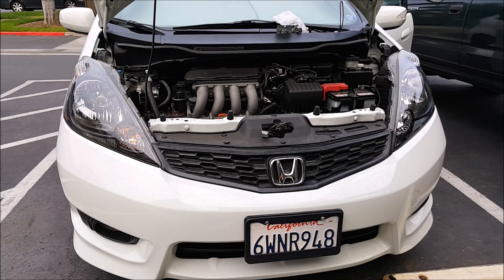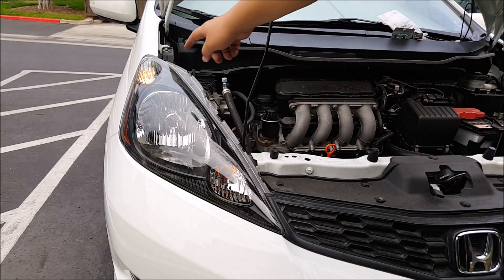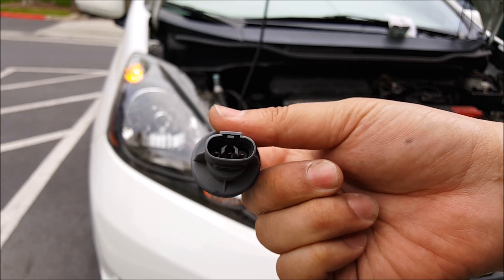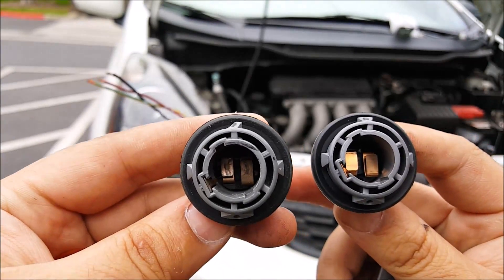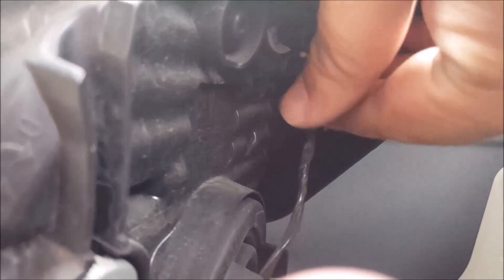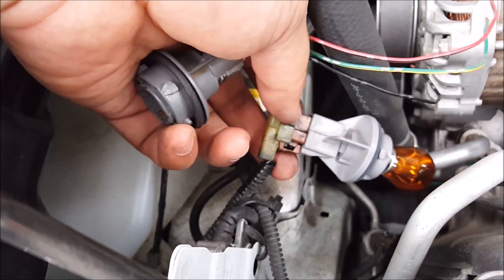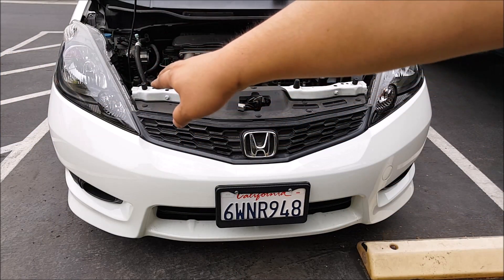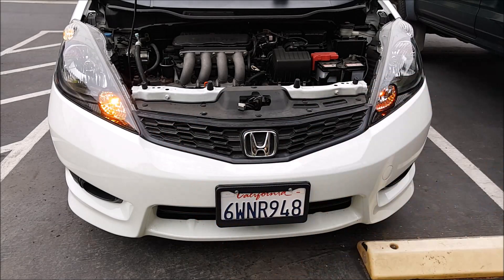[How to] Swap Single filament bulb socket to Dual filament for Switchback/DRL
Product Links:
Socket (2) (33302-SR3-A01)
Connector (04321-sr3-308)
Connector WIres

Welcome to another episode of Diycarmodz.  In this video I will show you how to swap out your stock single filament turn signal socket (1156) to a dual filament socket (1157) so you can wire up either parking light or the day time running lights (DRL).

The vehicle I'm working on is 2012 Honda Fit Sport which only comes with a single filament turn signal front socket.  I will be swapping to 1157 to install switchback led.

Mailing Address:
DIYCarModz
9051 Mira Mesa Blvd